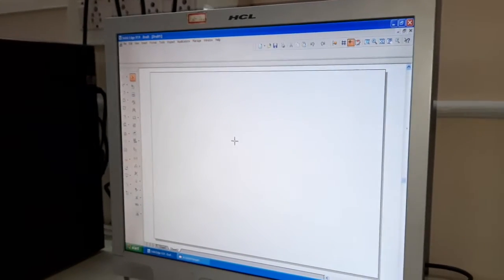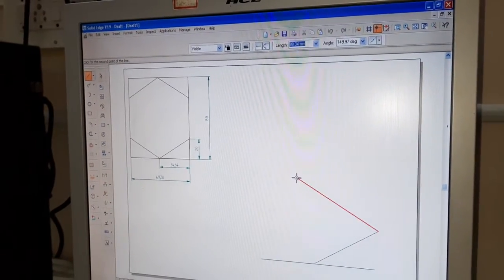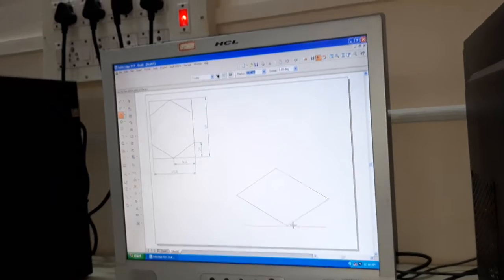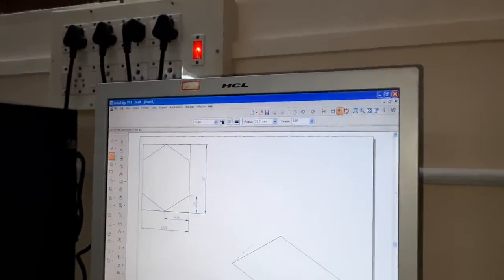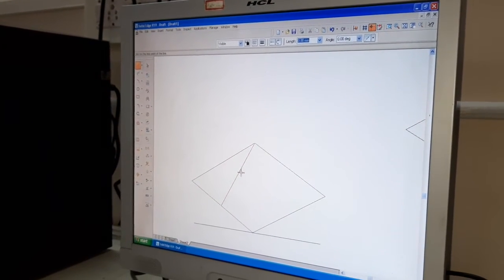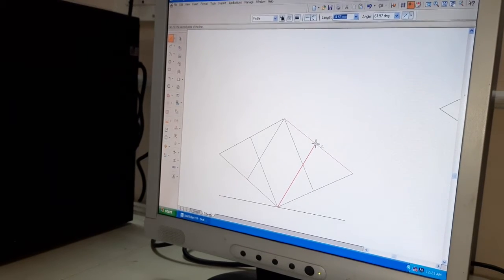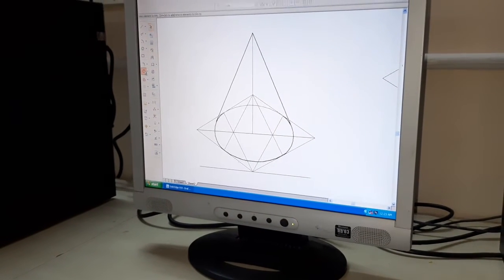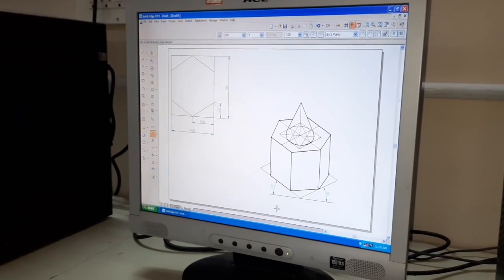Isometric projection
Cone placed on hexagonal prism